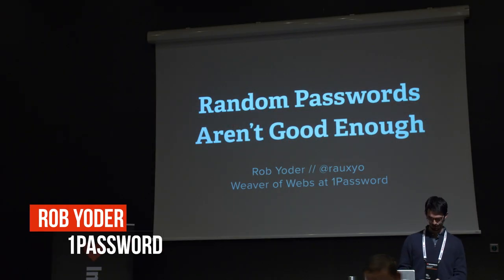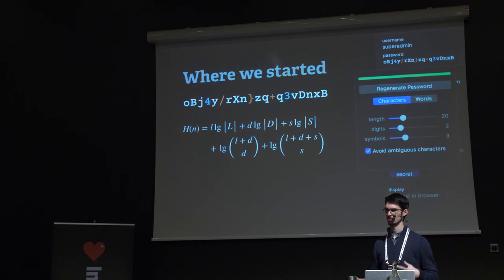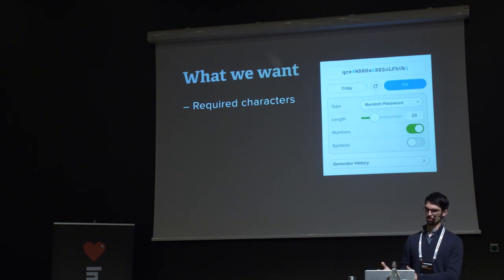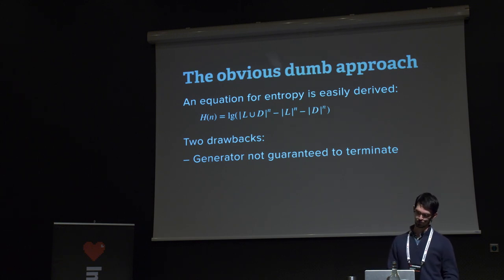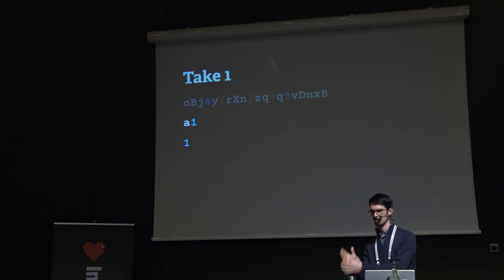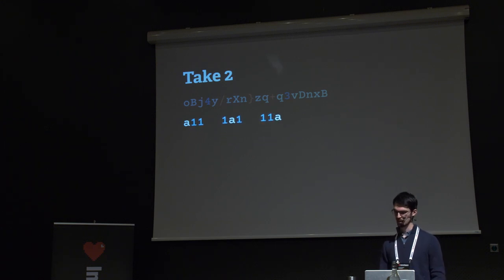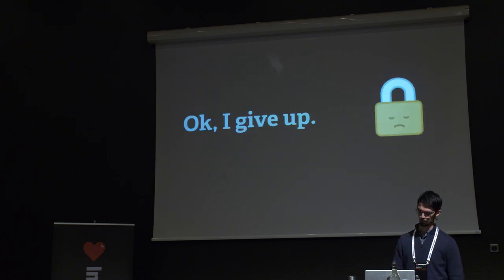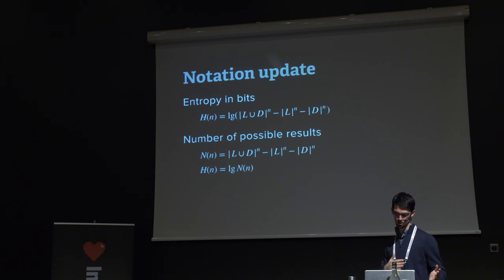02 - Rob Yoder - Random Passwords Aren't Good Enough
Rob Yoder from 1Password speaking at PasswordsCon 2018 in Stockholm, November 19.
Most modern authentication systems have requirements for passwords beyond just the length. Password managers must be able to generate passwords that both meet these requirements and maintain a maximum level of entropy without causing their users confusion or frustration. Ideally, the generator could select characters completely at random from a set of allowed characters, but this approach will often yield passwords that do not conform to the system’s requirements. I’ll discuss possible solutions to this problem, which solution we chose at 1Password, and the entropy calculation algorithm that made that decision possible.